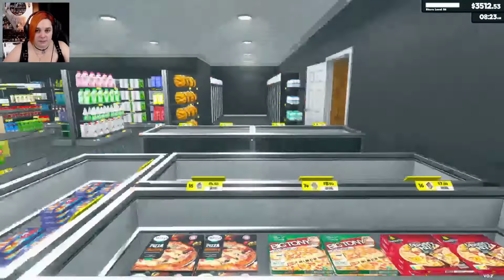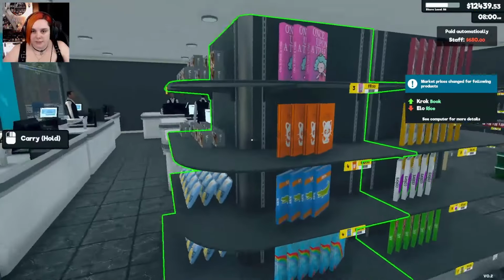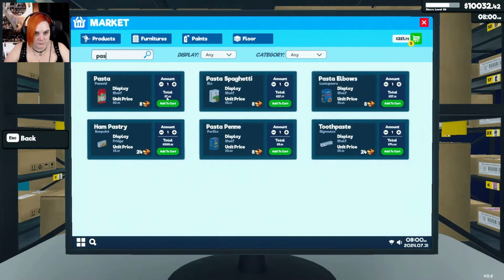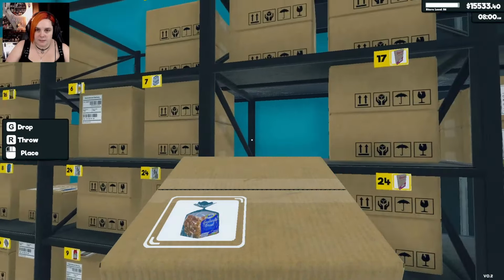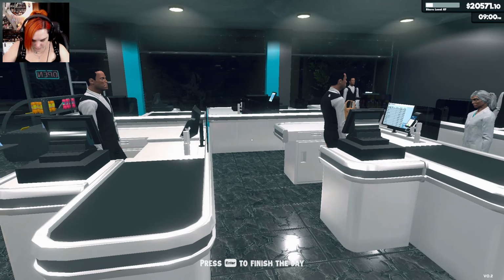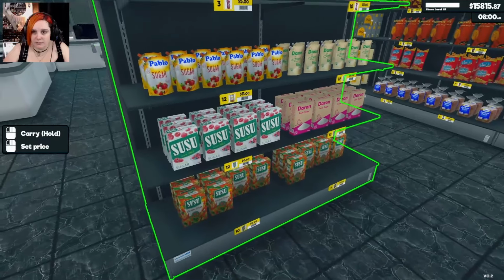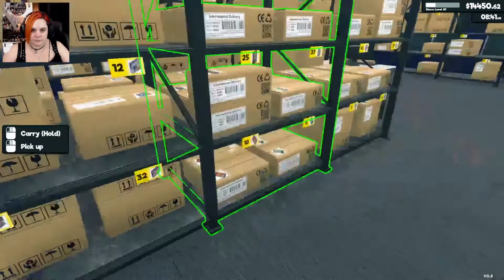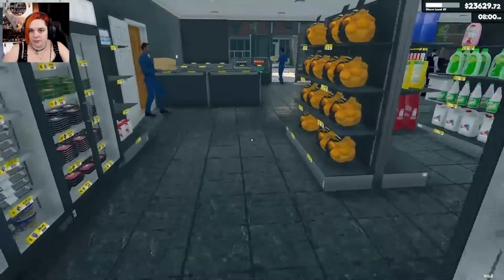Supply and Demand | Supermarket Simulator #27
We're having trouble keeping up with all the customers...